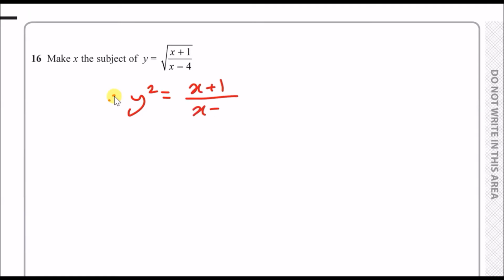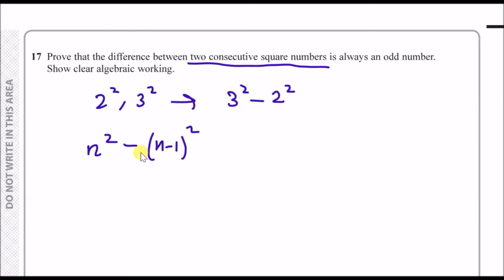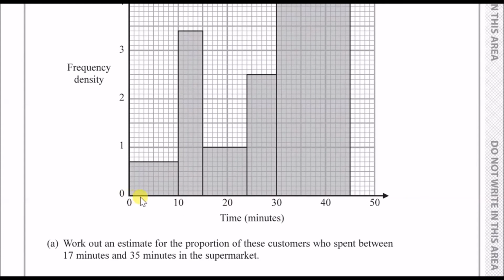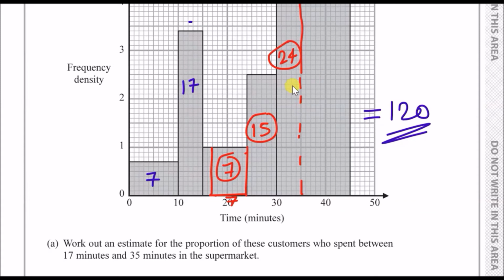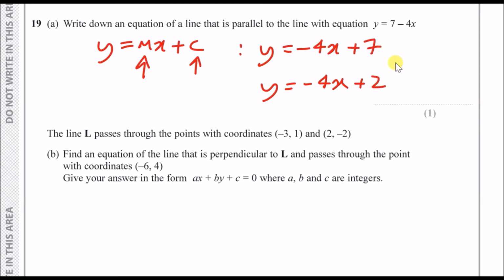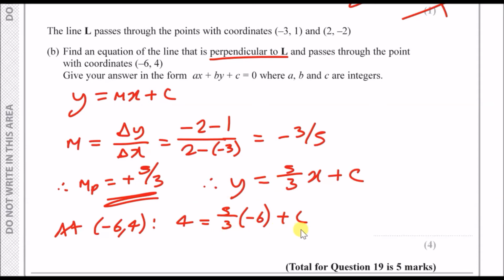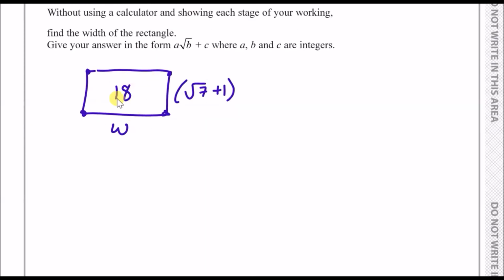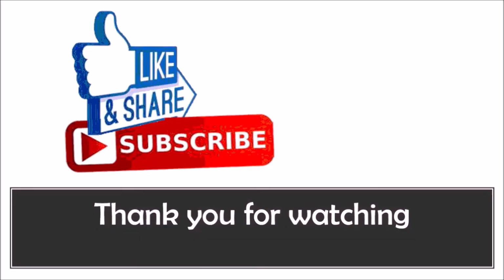Edexcel IGCSE Maths A | January 2020 Paper 2H | Part 3: Questions 16-20 Walkthrough (4MA1)